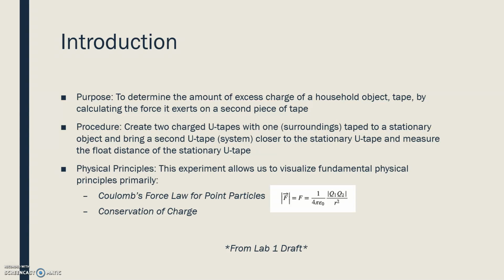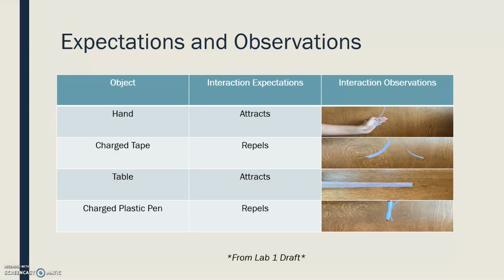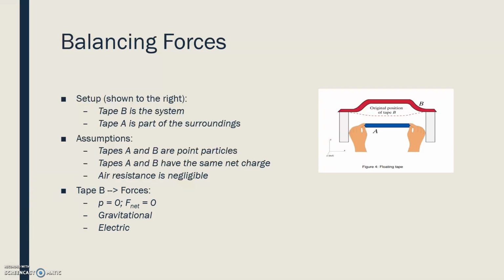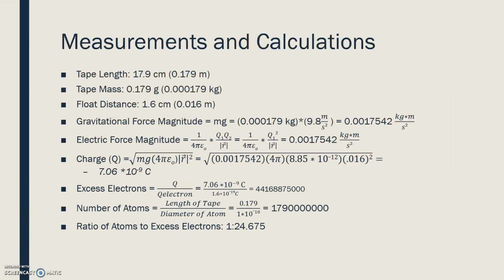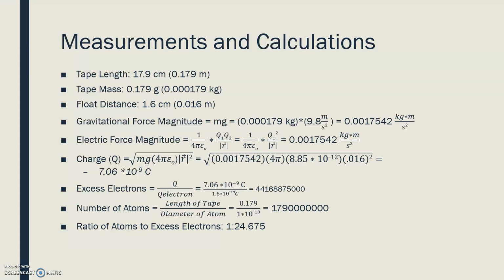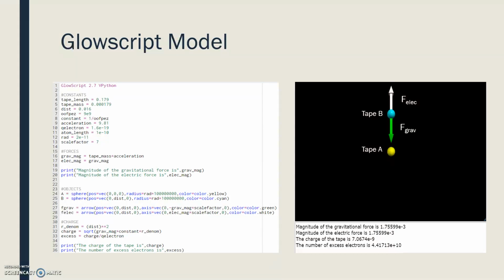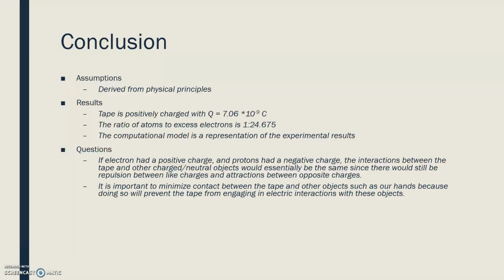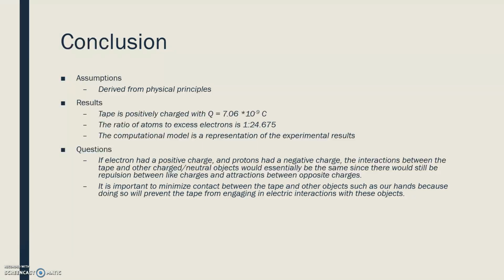Lab 1: Charged Tape